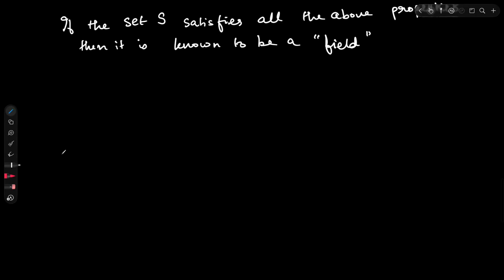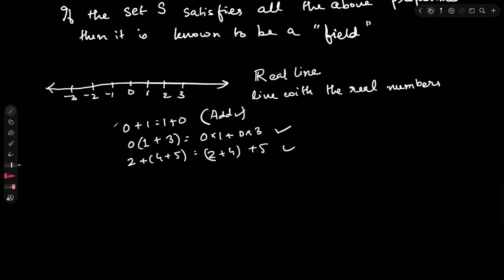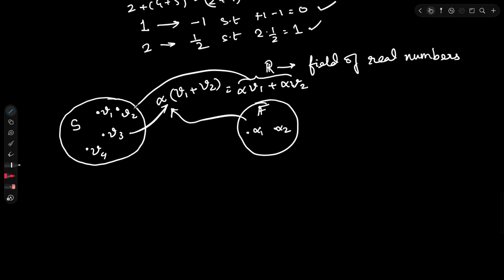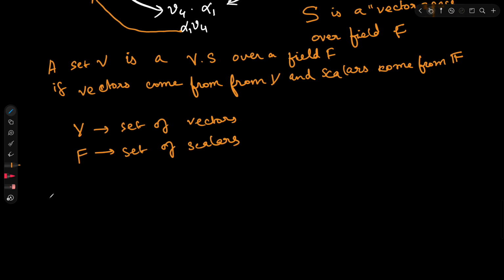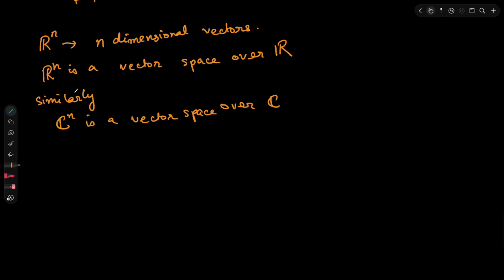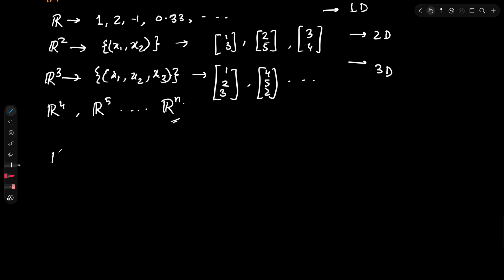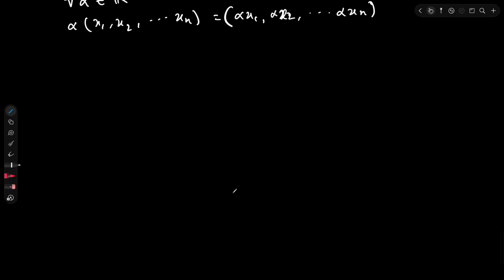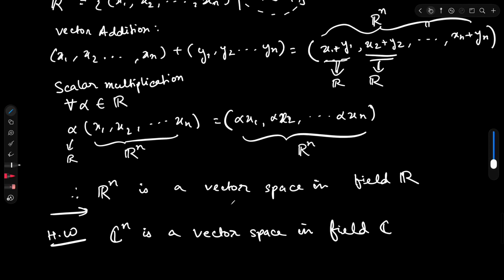Fields continued and Vector Spaces